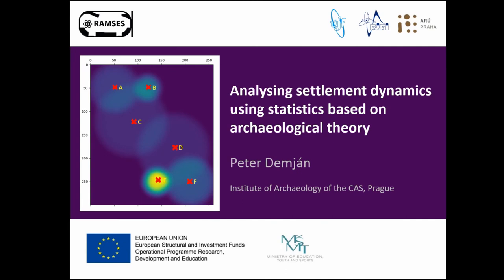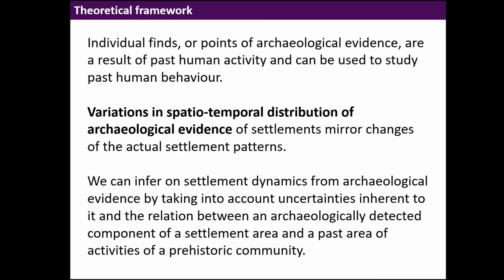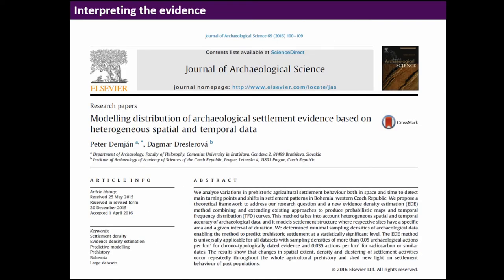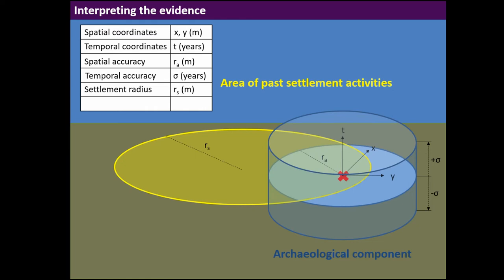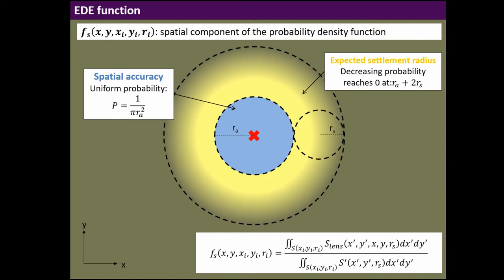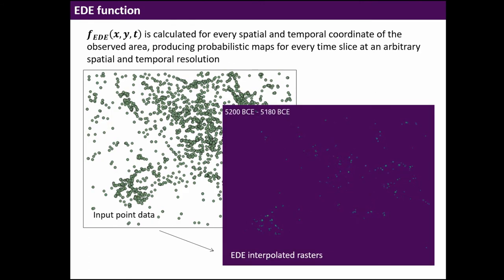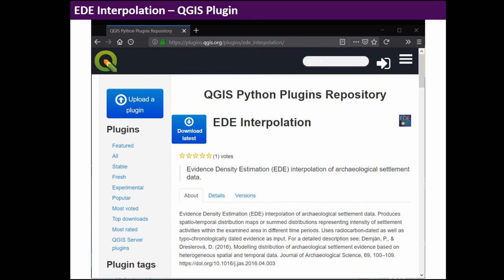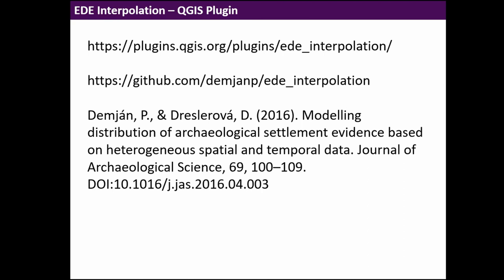Analysing settlement dynamics using statistics based on archaeological theory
The mechanisms of settlement and land use in prehistory can be examined by testing the hy-pothesis that variations in spatio-temporal distribution of archaeological evidence of settlements mirror changes of the actual settlement patterns. To test this, we need a mathematical model describing the relation between the quantity of evidence and intensity of settlement activities which produced it. This model has to take into account all of the following uncertainties inherent to archaeological data: (1) The actual time and place of past events is not known and lies within the boundaries given by dating and localization of the evidence. (2) The events took place in areas which had a certain extent in time and space. (3) The observed distribution of evidence is affected by variations in feature visibility, sampling intensity and accuracy. We can test the null hypothesis that changes in spatio-temporal distribution of archaeological evidence can be explained by fluctuations stemming from these uncertainties. If we assume that an archaeolog-ically detected site of settlement activity (as defined by the settlement area theory) represents a spatio-temporal volume, rather than a single point in time and space, we need a probabilistic method, which considers spatial and temporal dimensions equally. We propose the evidence density  estimation  (EDE)  function,  which  can  be  applied  on  radiocarbon-dated  evidence  as  well as typo-chronologically dated evidence to produce spatio-temporal distribution maps or summed distributions representing intensity of settlement activities within the examined area. This research is supported by the MEYS grant no. CZ.02.1.01/0.0/0.0/16_019/0000728.

Peter Demján